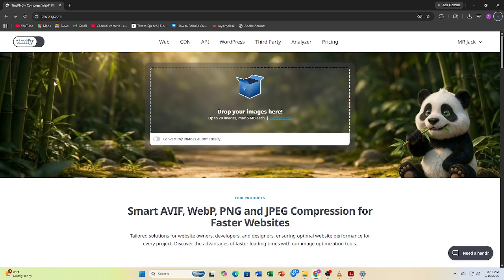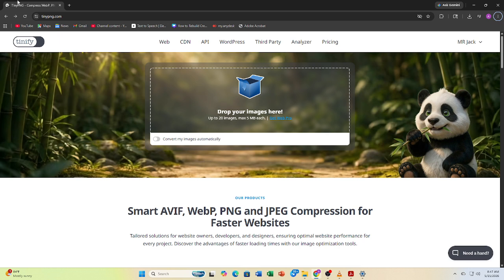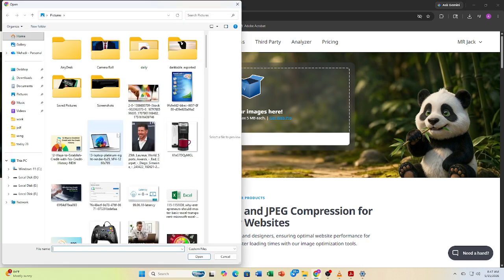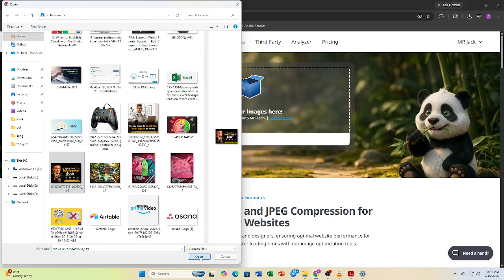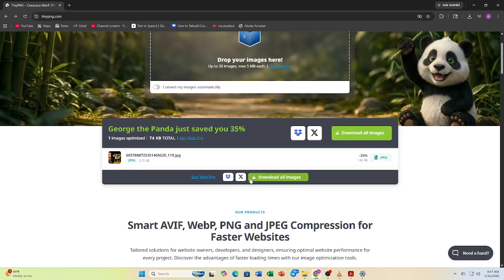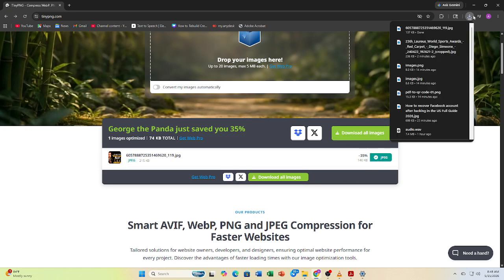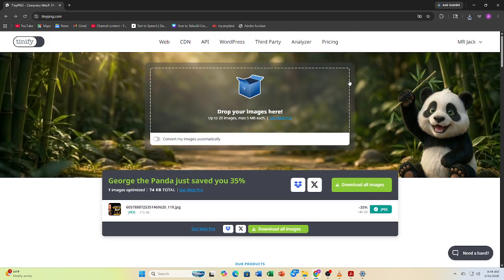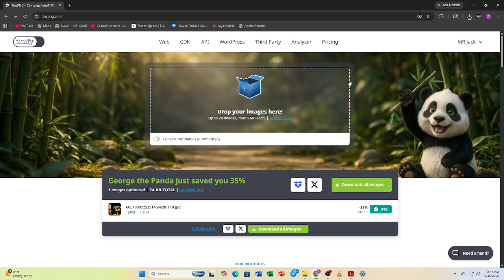How to Fix Image Too Large Problem Using TinyPNG Full Guide 2026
Learn how to fix the “image too large” problem using TinyPNG step by step in this complete 2026 guide. In this video, you’ll learn how to quickly reduce large image file sizes so they can be uploaded to websites, emails, and social media without errors.

This tutorial covers how to upload oversized images to TinyPNG, compress JPG and PNG files, download optimized versions, and reduce file size without losing noticeable quality. You’ll also learn how to fix upload limits, improve website performance, and prepare images for faster sharing and storage.

Whether you are a blogger, designer, or student, this guide will help you fix image too large problems using TinyPNG easily in 2026.